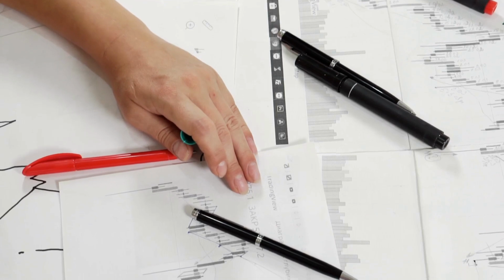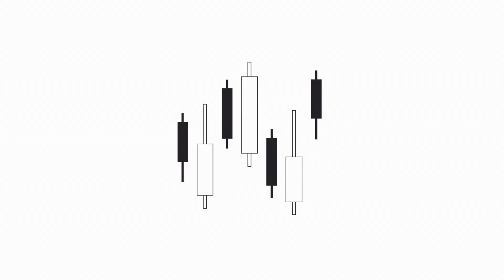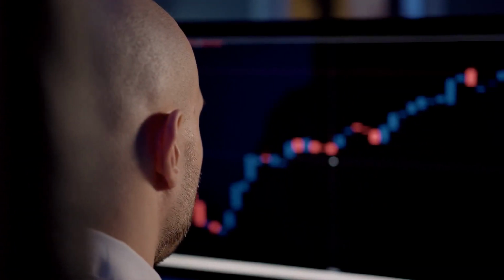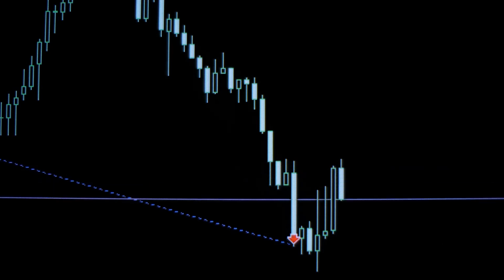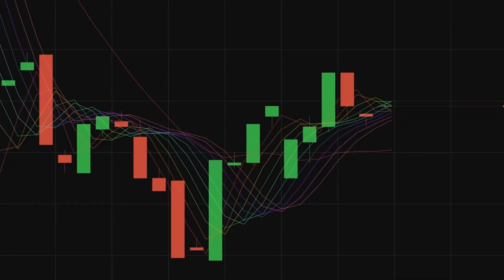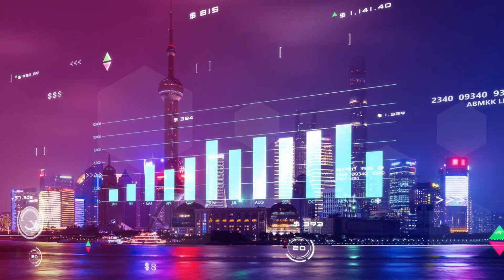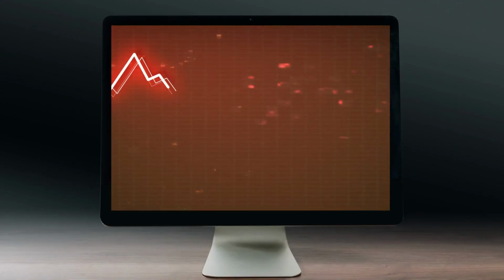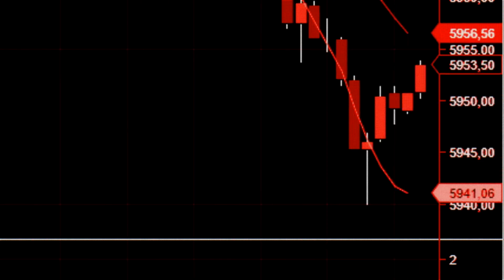Mastering Candlestick Patterns: The Ultimate Interactive Guide for Traders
Dive into the captivating world of candlestick patterns and unlock the keys to successful trading. In this comprehensive video, we'll explore the fundamentals of these powerful technical indicators, equipping you with the knowledge to navigate the markets with confidence.

Whether you're a seasoned trader or just starting your journey, this video will provide you with a deep understanding of candlestick patterns, from their origins to their practical applications. Discover how to identify and interpret these visual cues, enabling you to make informed decisions and maximize your trading potential.

Join us as we demystify the complexities of candlestick patterns, arming you with the tools and insights to take your trading strategy to new heights. Don't miss this opportunity to elevate your trading game!

OUTLINE:

00:00:00 More than Just Charts
00:00:31 Basics of Candlesticks
00:02:26 Key Candlestick Patterns
00:05:00 Engulfing Patterns and Market Reversals
00:07:25 Applying Candlestick Knowledge
00:08:55 Recap and Call to Action